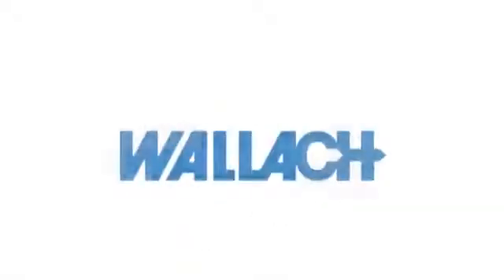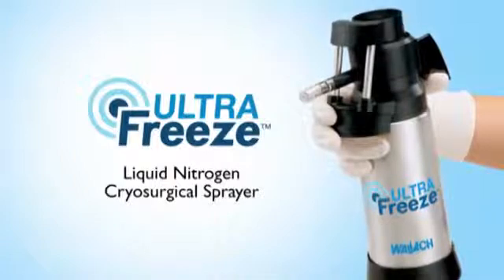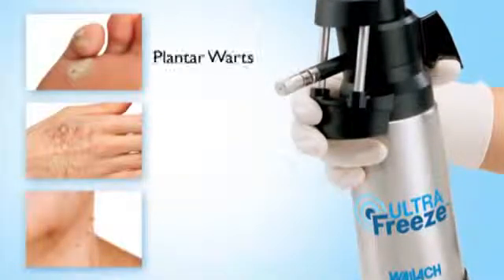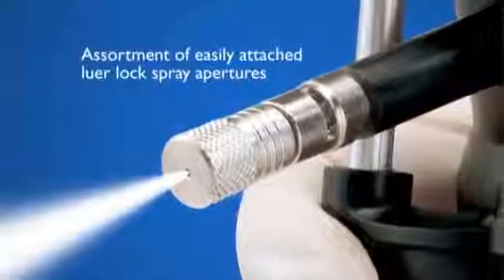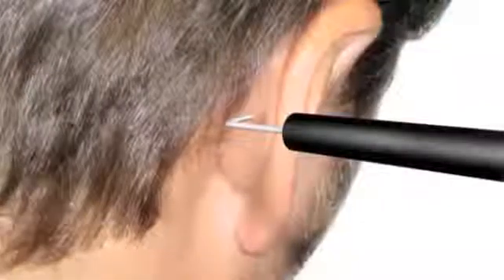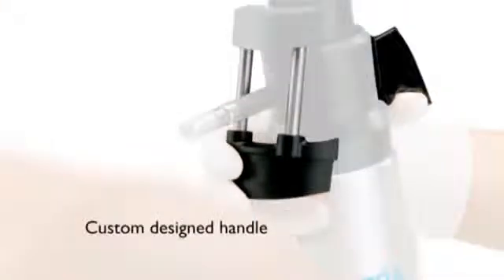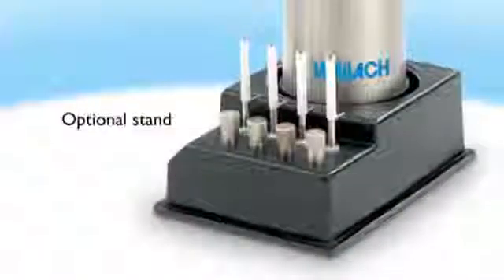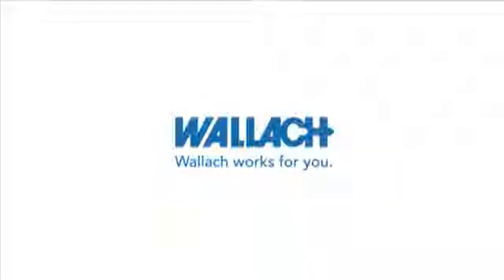Wallach UltraFreeze Liquid Nitrogen Sprayer 900077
Wallach Ultrafreeze Liquid Nitrogen Sprayer with 5 Spray Apertures, 900077
The newly designed ergonomic handle offers comfort and control. Completely selfcontained, the system delivers controlled spray. UltraFreeze is supplied with an assortment of easily attached luer lock closed tip or open apertures.